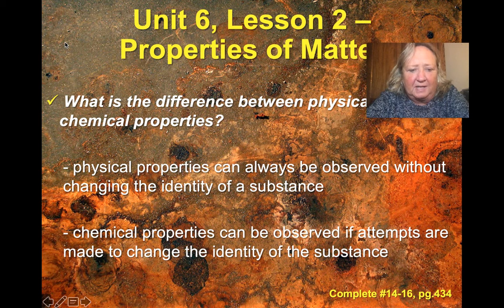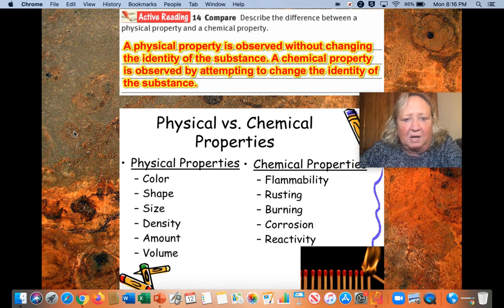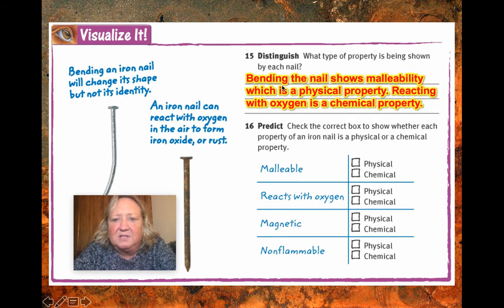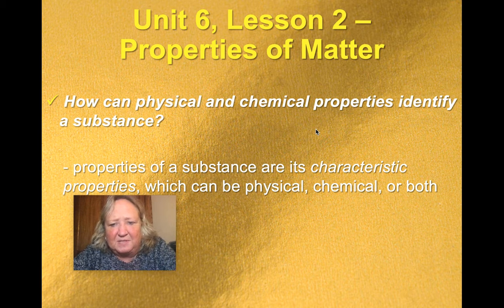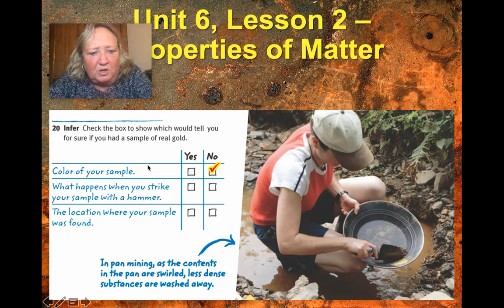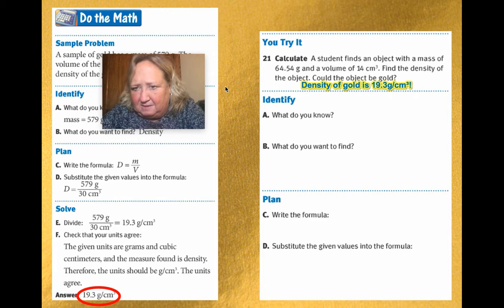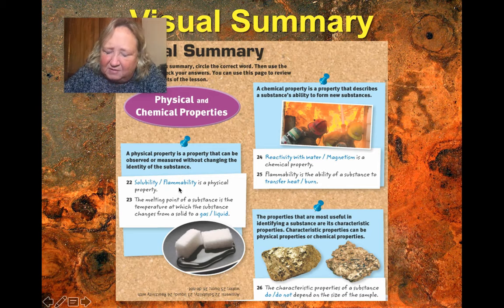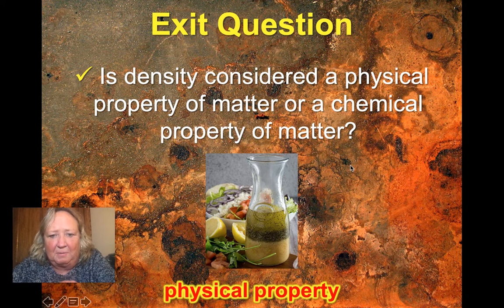tues, 10/13: phys/chem changes